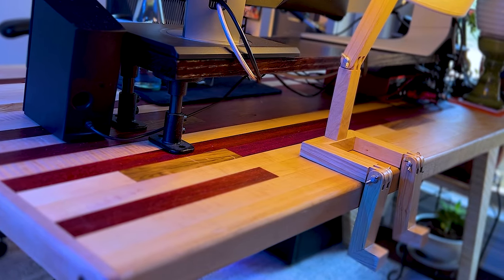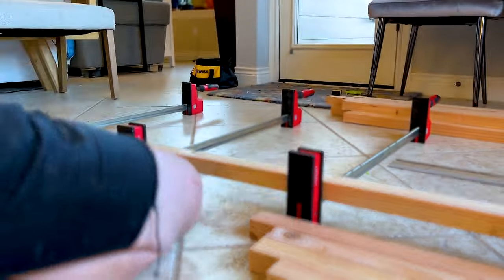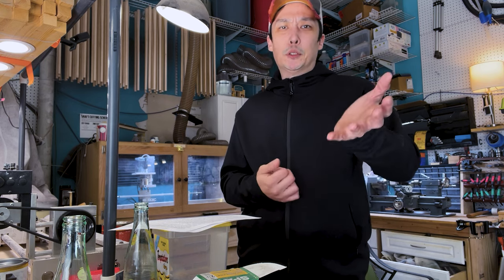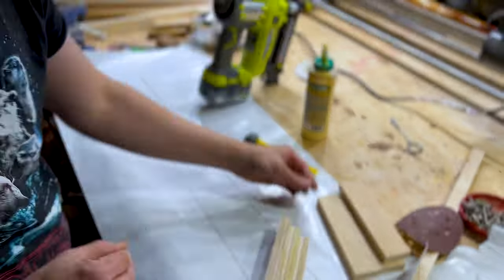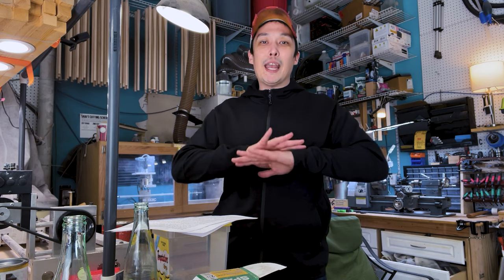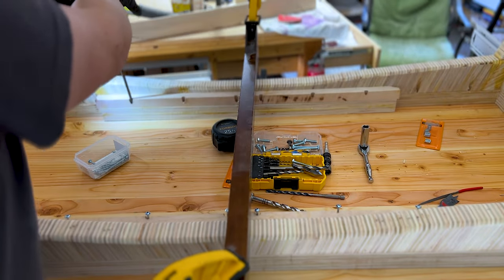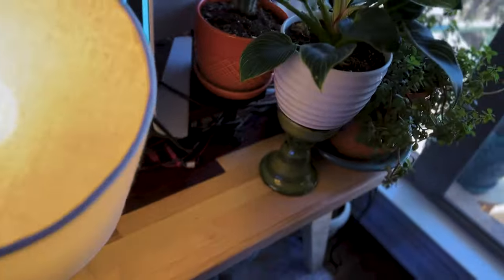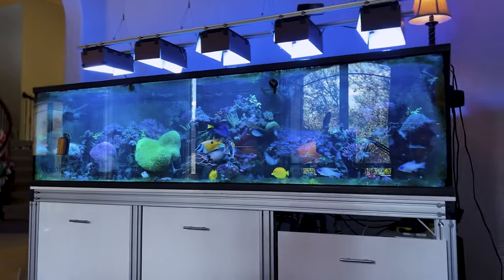Gaming Table Made From Pool Cue Scrap Wood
I needed a new table! I wasn't allowed to spend money. So I did the best I could with all the pool cue scrap and plywood scrap lying around our shop!